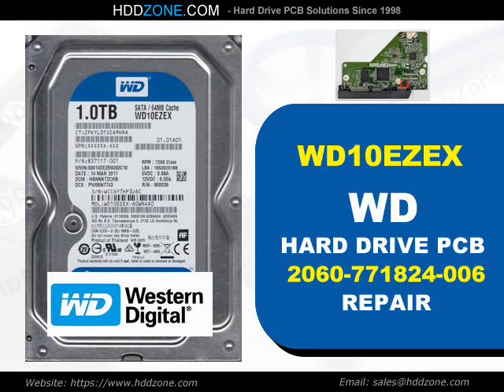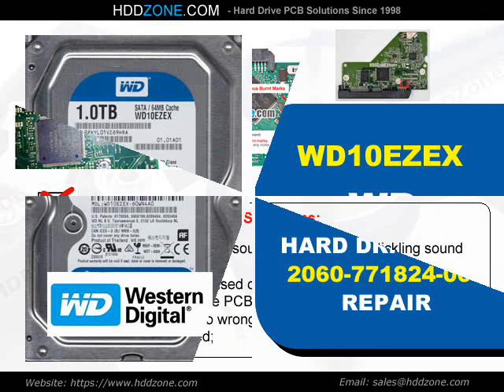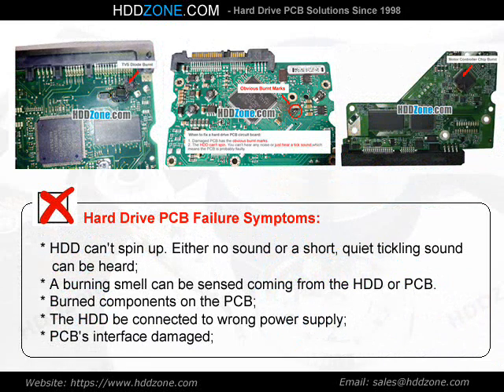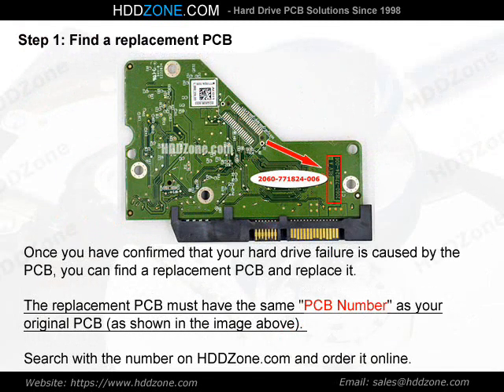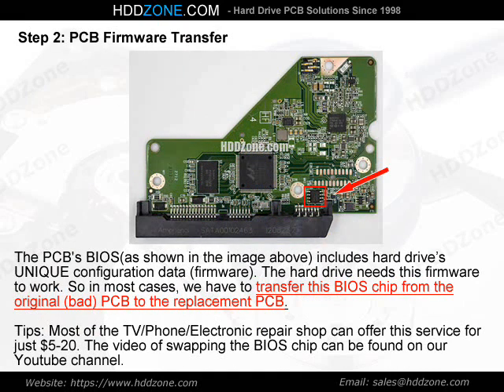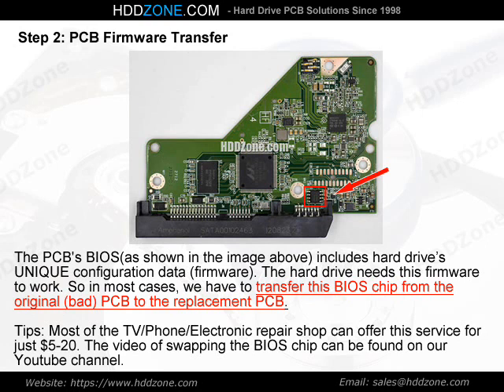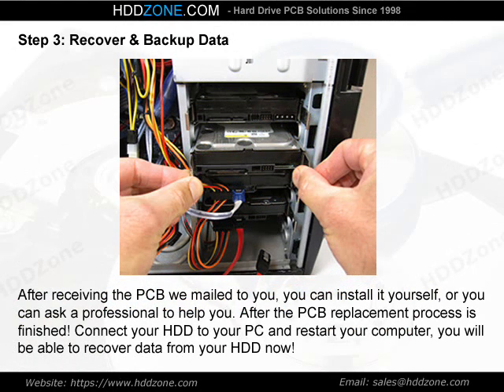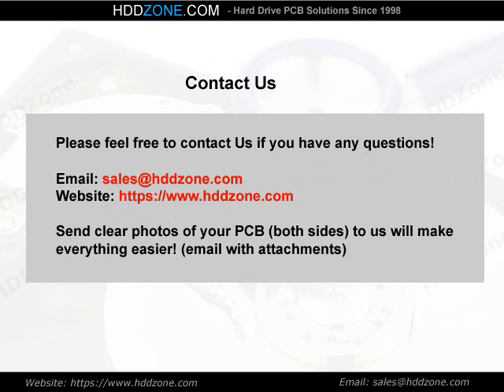WD10EZEX WD HDD PCB Repair 2060-771824-006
Fix damaged Western Digital WD10EZEX hard drive with the pcb replacement, 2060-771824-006 donor pcb circuit board for Western Digital WD10EZEX hard drive.